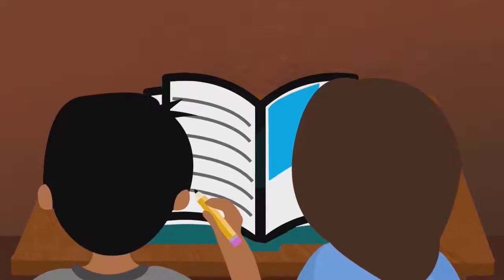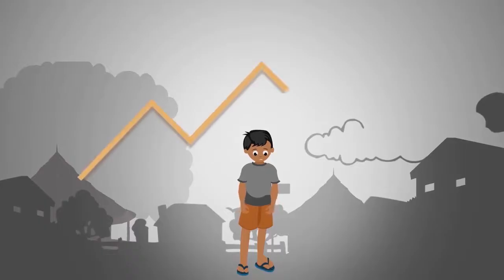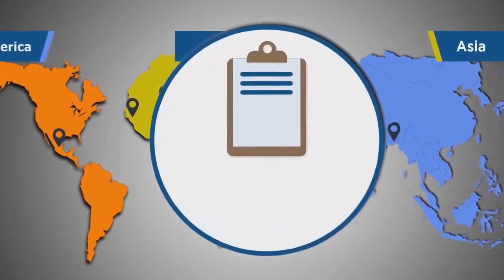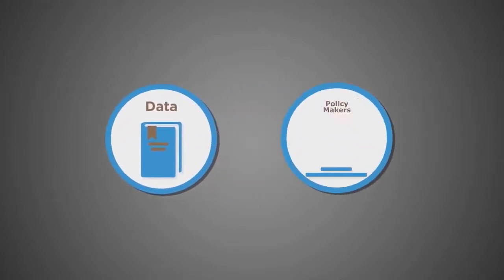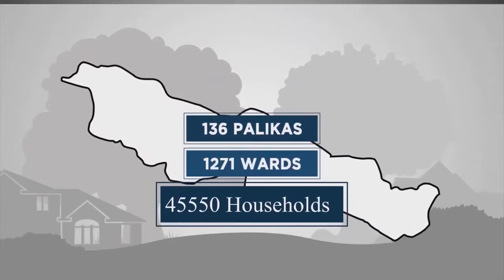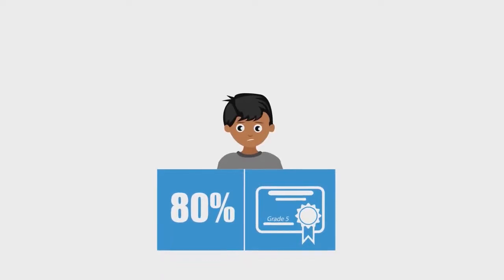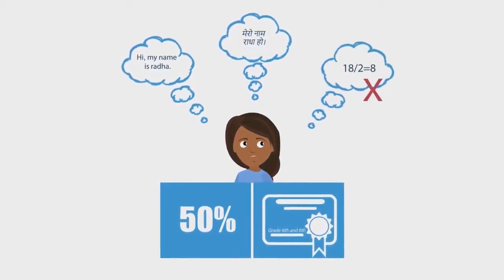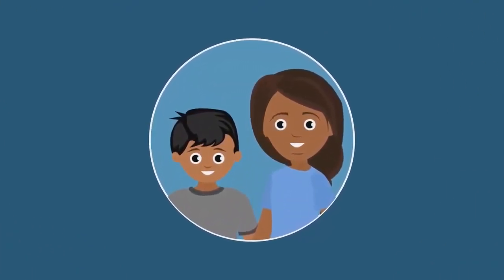Street Child of Nepal - Annual Status of Education Report ASER in Province 2 of Nepal